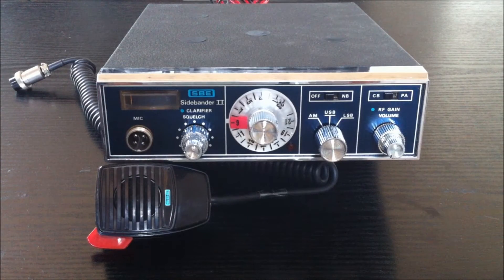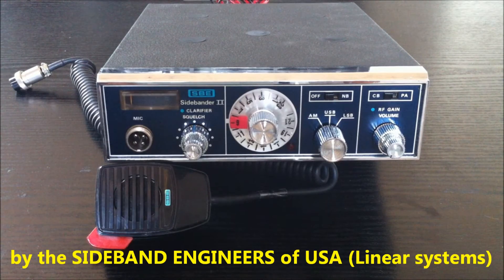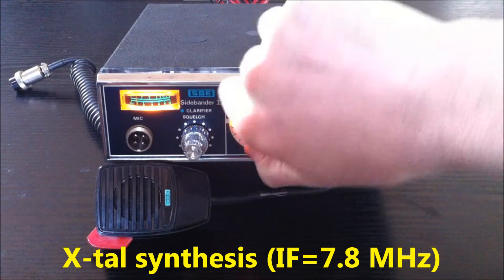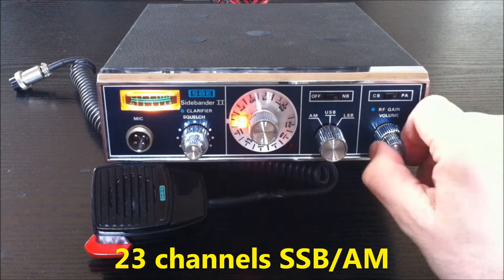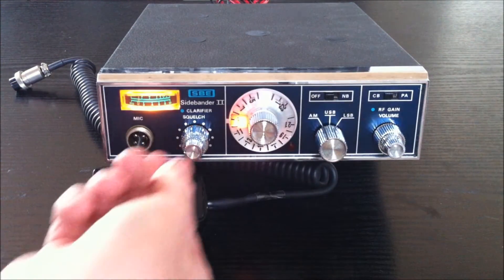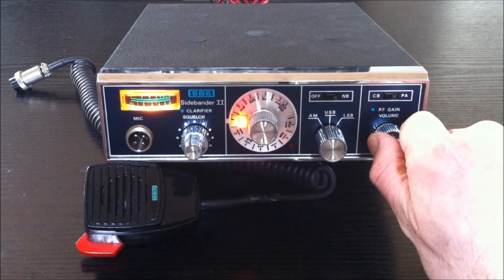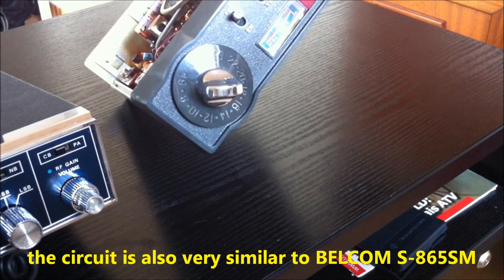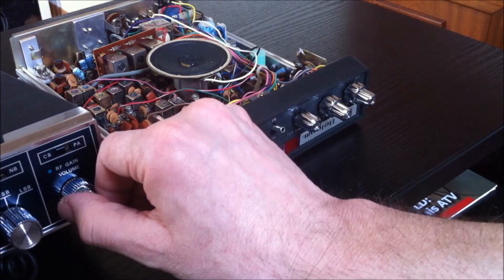SBE Sidebander II, 23 channels SSB/AM (SBE 12 CB)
SBE Sidebander II, 23 channels SSB/AM  (SBE 12 CB). Solid state old school Radio incl. X-tal Synthesis and an IF of 7.8 MHz. Schematic diagram is very similar to BELCOM S-856SM